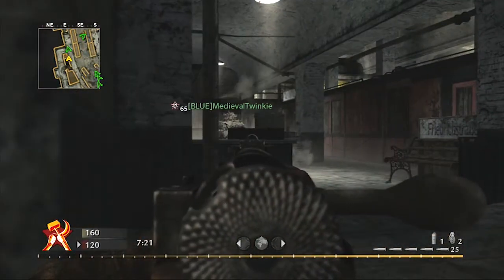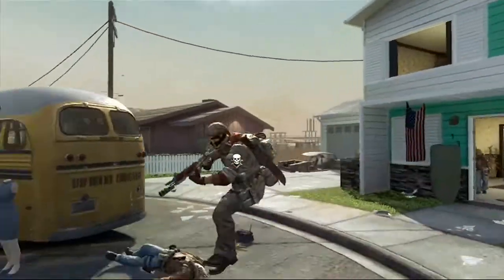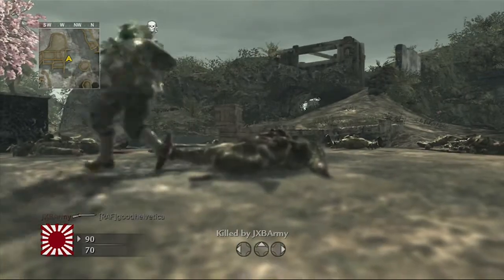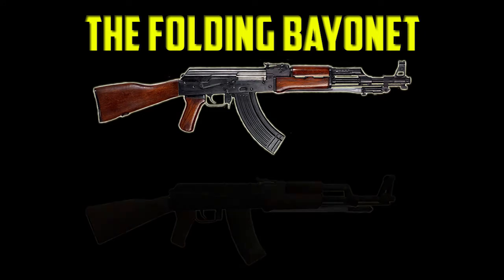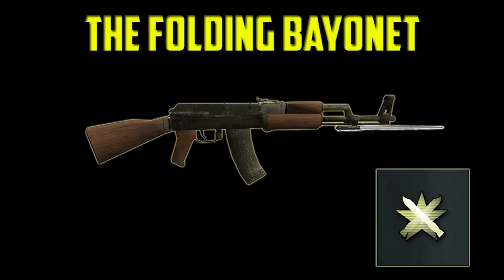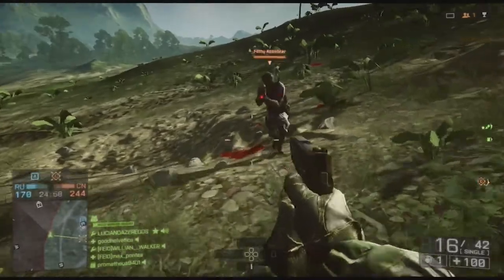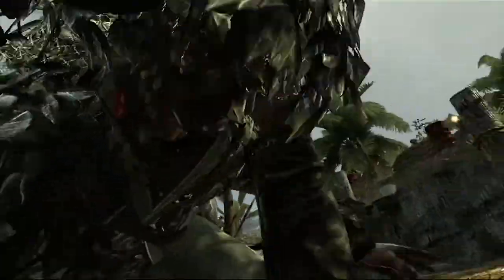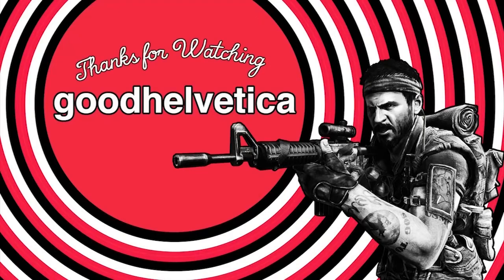CALL OF DUTY CONCEPTS: The Folding Bayonet Attachment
The Folding Bayonet, a Weapon Attachment Concept

In this video, I explain how I believe a folding bayonet attachment could be implemented into Call of Duty.